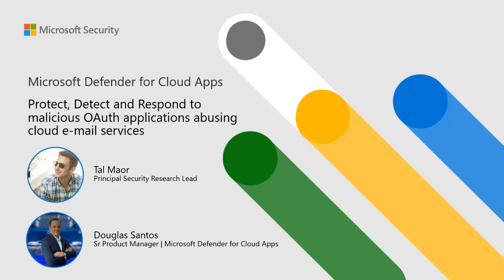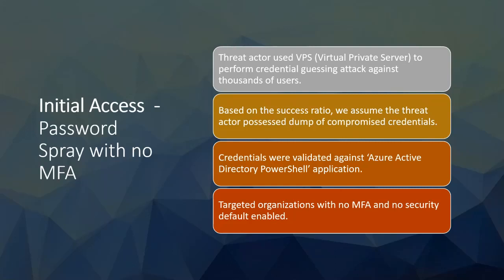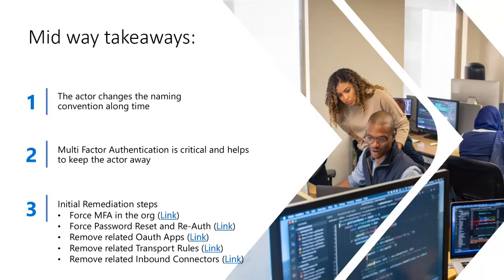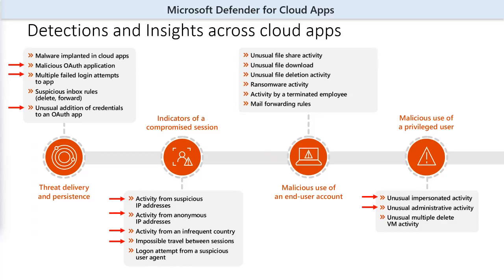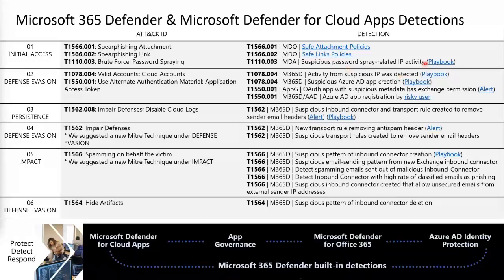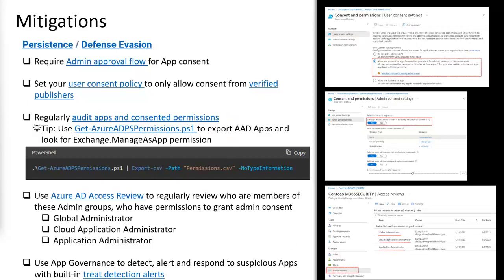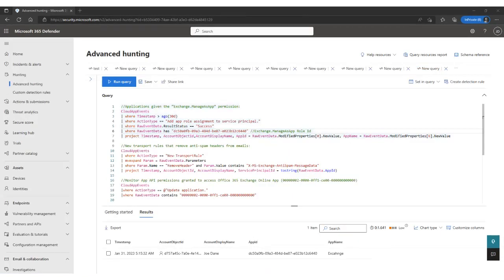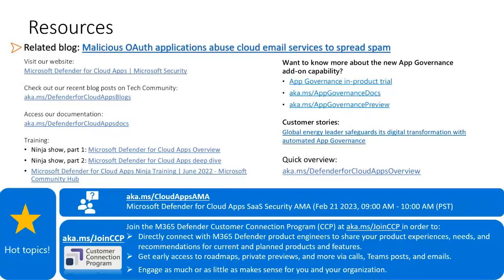Protect, Detect, and Respond to Malicious OAuth Applications Abusing Cloud E-mail Services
Wednesday, February 1, 2023, 12:00 PM ET / 9:00 AM PT (webinar recording date)

Microsoft Defender for Cloud Apps Webinar | Protect, Detect, and Respond to Malicious OAuth Applications Abusing Cloud E-mail Services

Presenter: Douglas Santos & Tal Maor

Description:
Microsoft Security disrupted an infrastructure that leverage Identity Provider and SaaS Email applications to abuse business brands and spread fraud to millions. Join us to learn how to protect and detect Azure AD and Exchange Online using Microsoft Defender for Cloud Apps.

Timestamps:
00:00 – Introduction
02:23 – The Attack Landscape in the Cloud
06:41 – Overview of the Attack
14:22 – Protect, Detect, and Respond with Microsoft 365 Defender
37:11 – Demo
45:10 – Resources
46:56 – Q&A, Outro